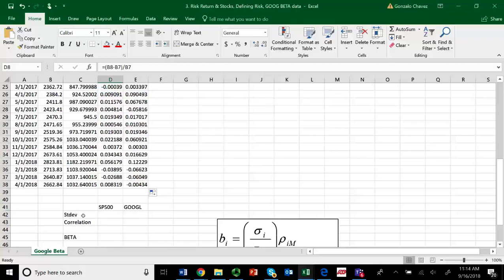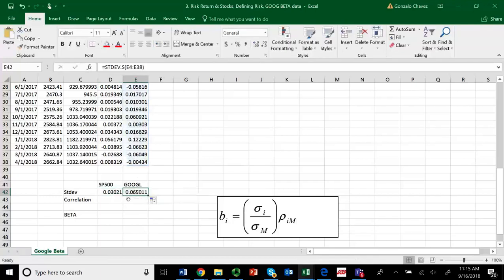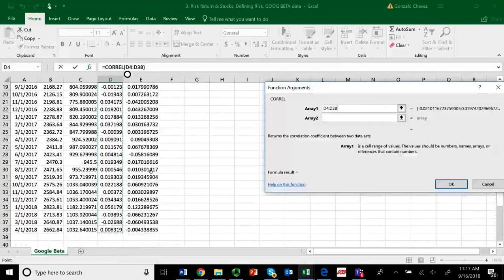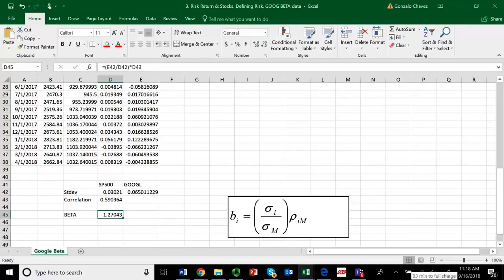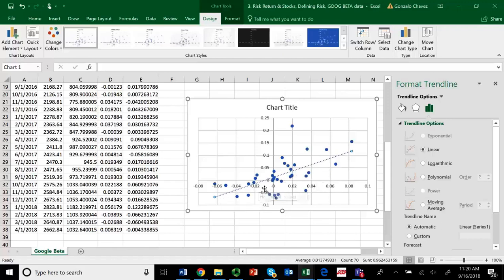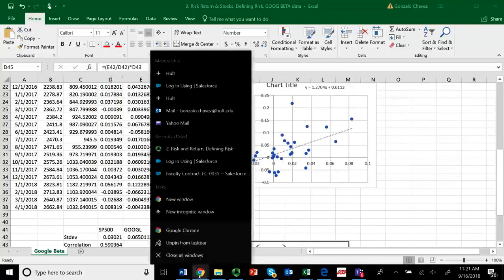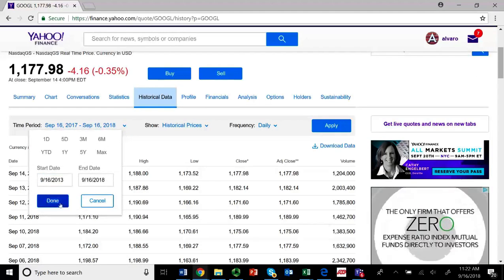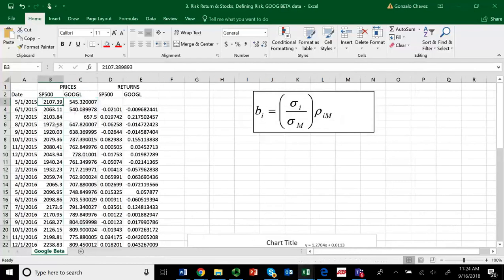3 Risk and Return Estimating Beta Part 2 of 2